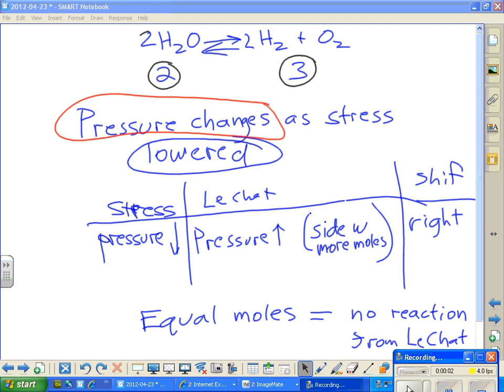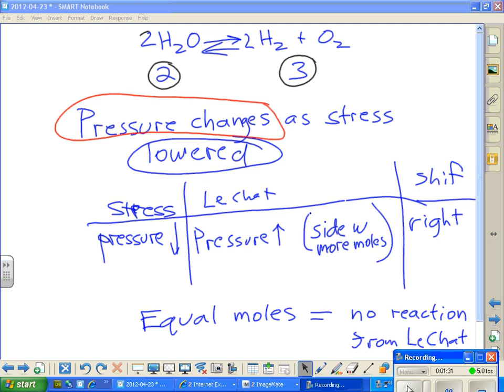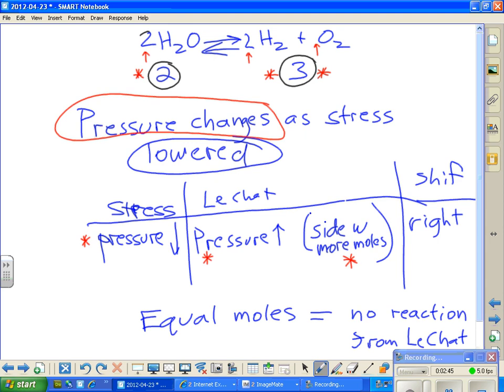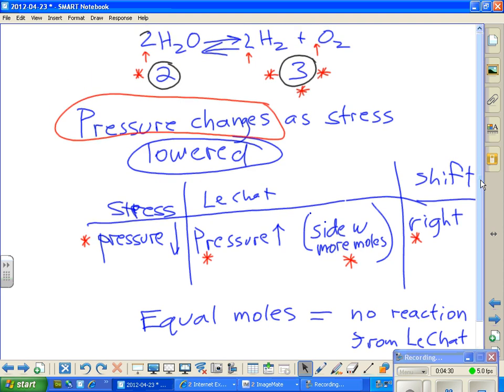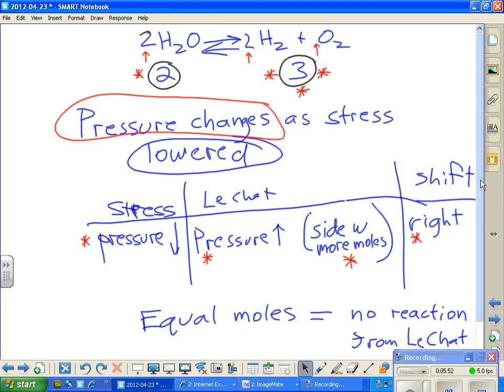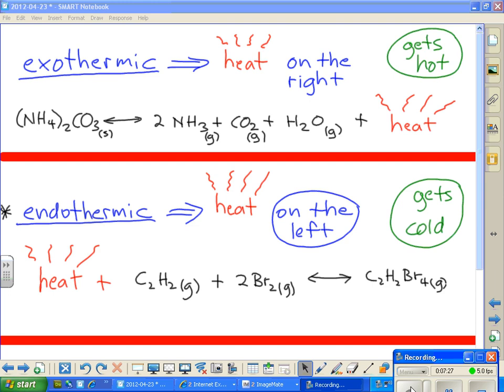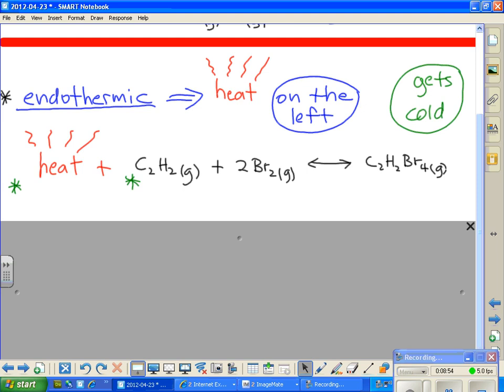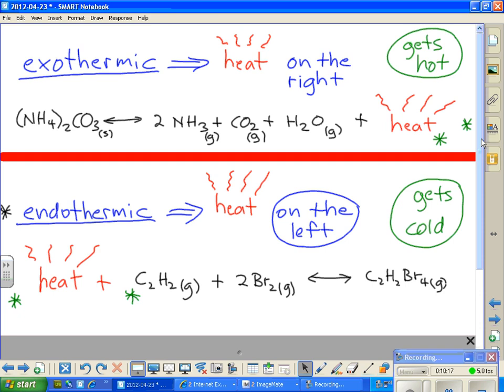Pressure and heat as stressors explained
Pressure and heat are discussed as stressors in equilibrium reactions.  LeChatelier's principle is explained for these stresses.